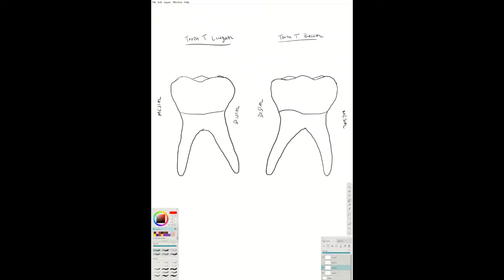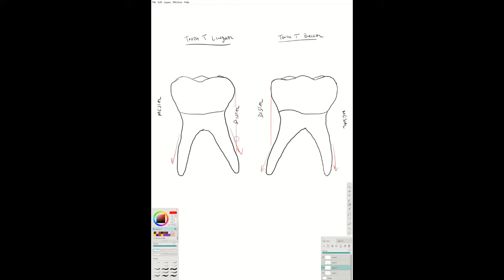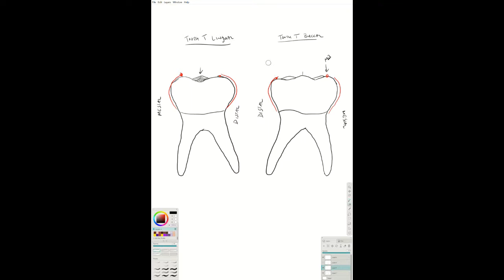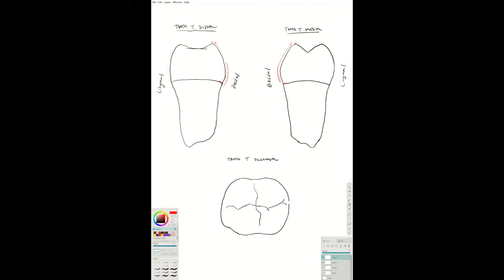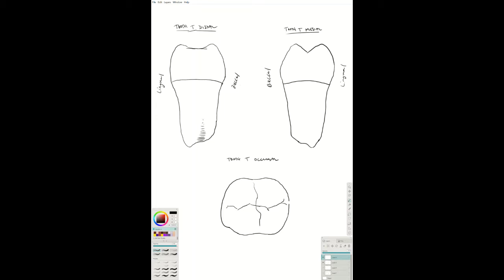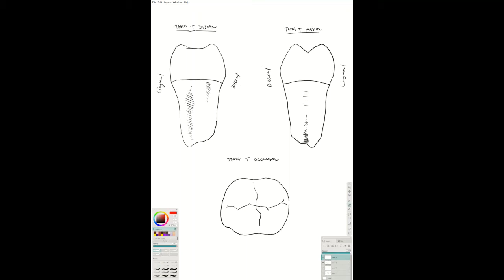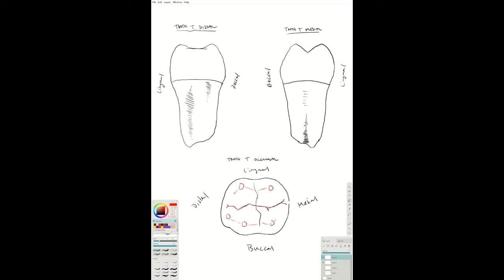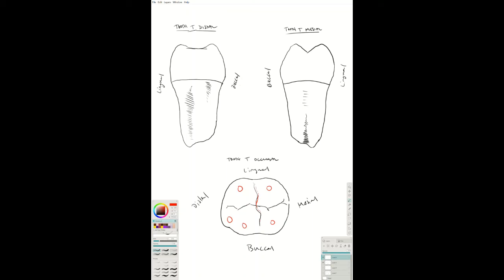Tooth K Drawings